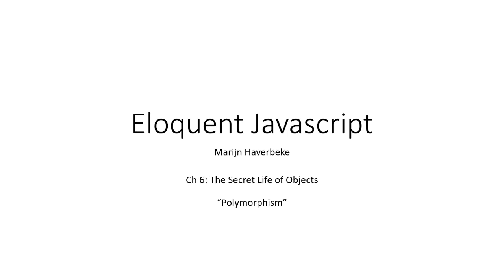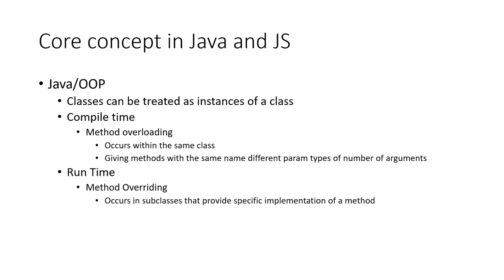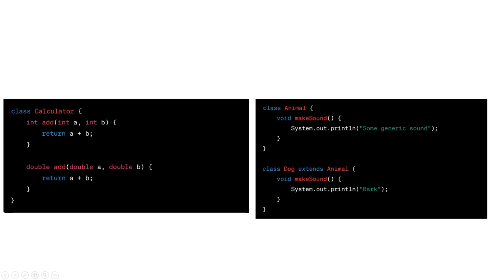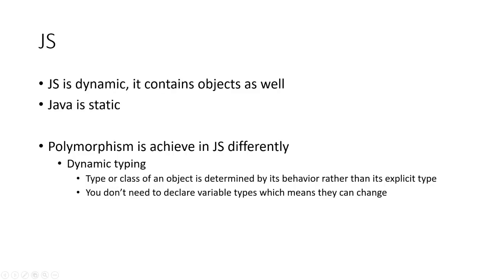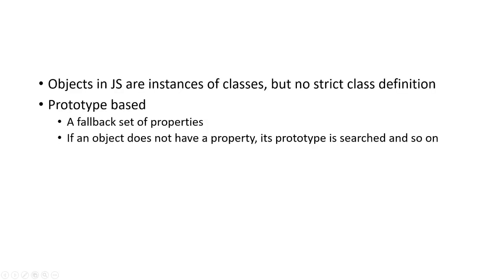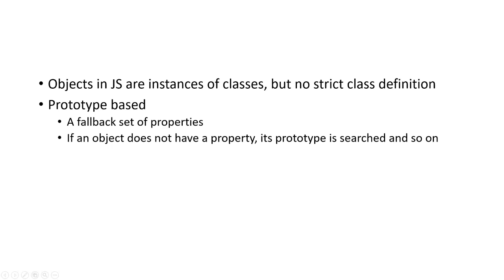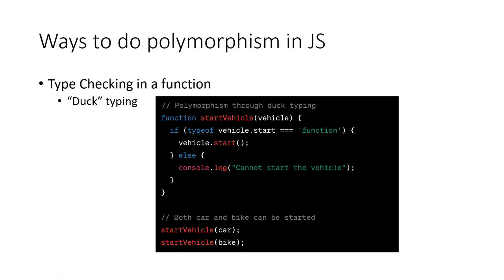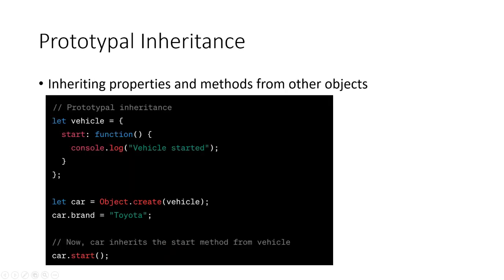Eloquent Javascript: Polymorphism